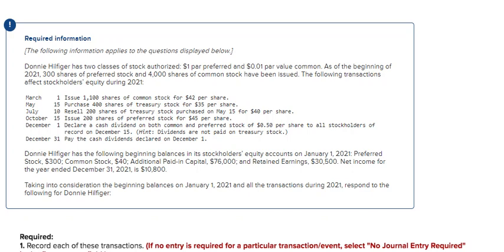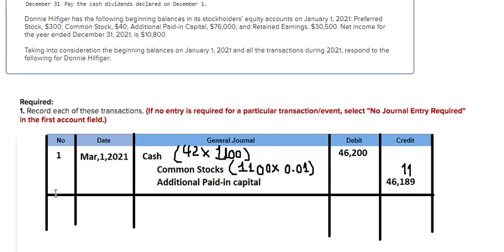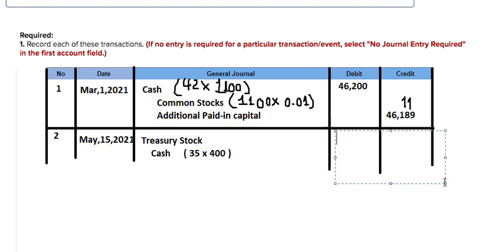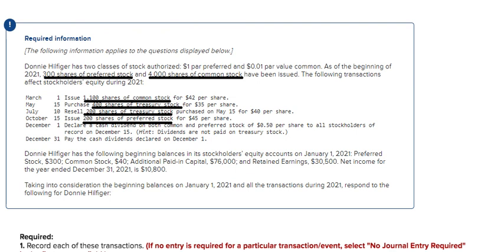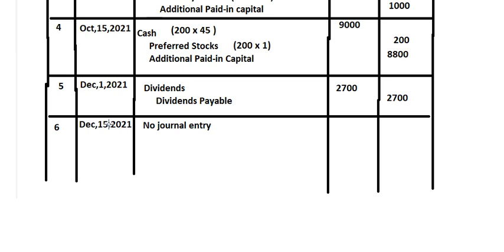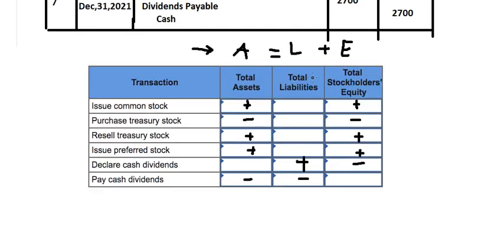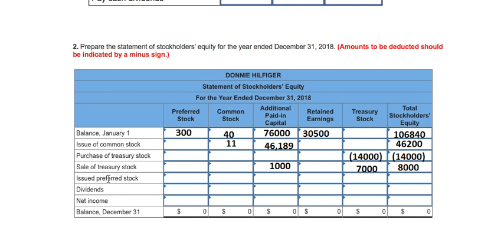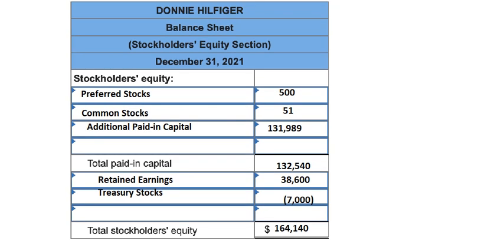Accounting Help: Donnie Hilfiger has two classes of stock authorized: $1 par preferred and $0.01 par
Full question:
Donnie Hilfiger has two classes of stock authorized: $1 par preferred and $0.01 par value common. As of the beginning of 2021, 300 shares of preferred stock and 4,000 shares of common stock have been issued. The following transactions affect stockholders’ equity during 2021:

March   1   Issue 1,100 shares of common stock for $42 per share.
May   15   Purchase 400 shares of treasury stock for $35 per share.
July   10   Resell 200 shares of treasury stock purchased on May 15 for $40 per share.
October   15   Issue 200 shares of preferred stock for $45 per share.
December   1   Declare a cash dividend on both common and preferred stock of $0.50 per share to all stockholders of record on December 15. (Hint: Dividends are not paid on treasury stock.)
December   31   Pay the cash dividends declared on December 1.

Donnie Hilfiger has the following beginning balances in its stockholders’ equity accounts on January 1, 2021: Preferred Stock, $300; Common Stock, $40; Additional Paid-in Capital, $76,000; and Retained Earnings, $30,500. Net income for the year ended December 31, 2021, is $10,800.

Taking into consideration the beginning balances on January 1, 2021 and all the transactions during 2021, respond to the following for Donnie Hilfiger: